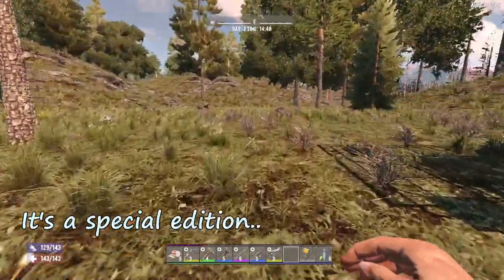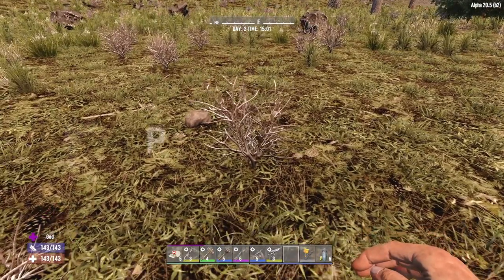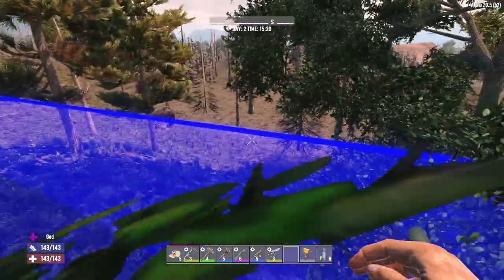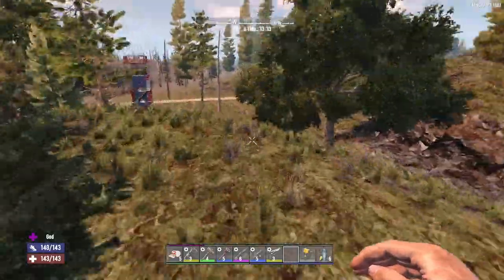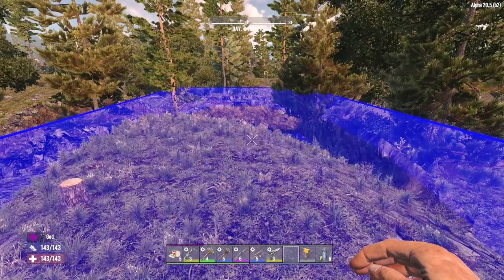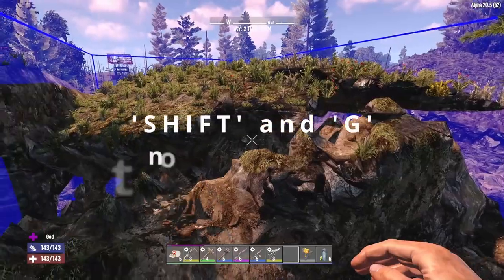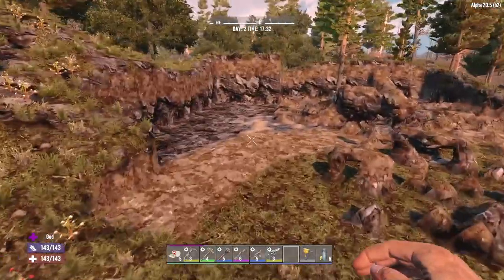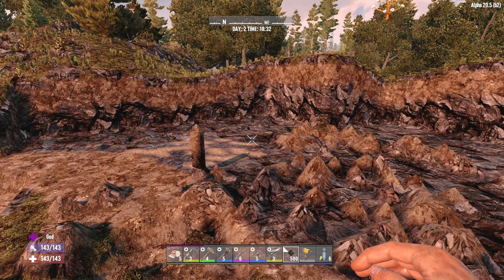How to Flatten Ground in 7 Days to Die - Update link for V1.0 available in description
Have you ever wanted to flatten a large area of ground, in game, on 7 Days to Die?
Well, here you go... this works, and you don't need the Dev Tools

Live Streams on Twitch: Tuesday, Thursday and Sunday 7pm to 9.30pm (BST)

If you have enjoyed this video let me know by giving it a thumbs up (hit the like button), consider subscribing, and leave me a comment below; I love to hear from you.

Keep smiling, be safe, be well and be happy because that is what life is all about.